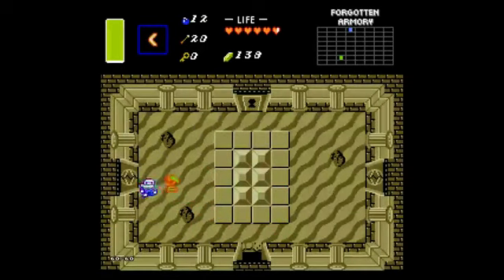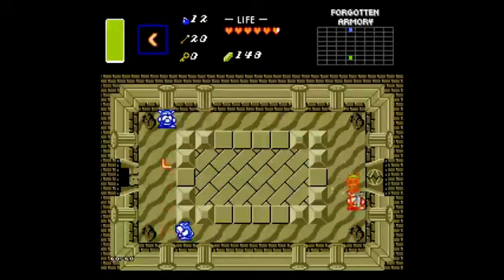Tale of Lyria Let's Play Part 5: uhhhhhhhhhhhhhhhhhhhhh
Today we get the level 2 sword and boomerang, finish an optional dungeon and. lose it all.